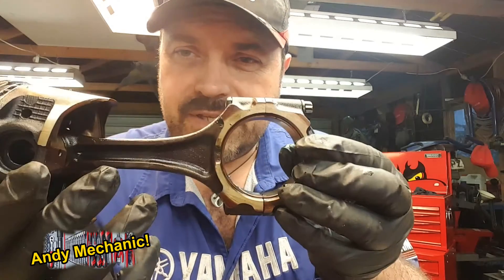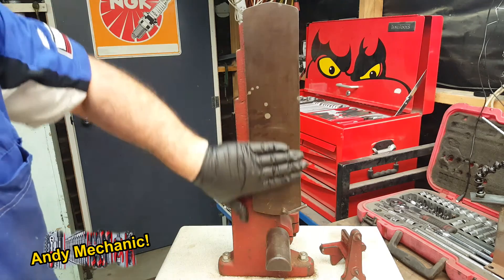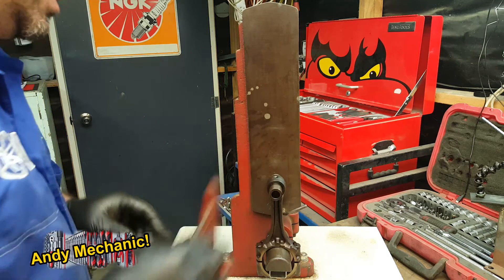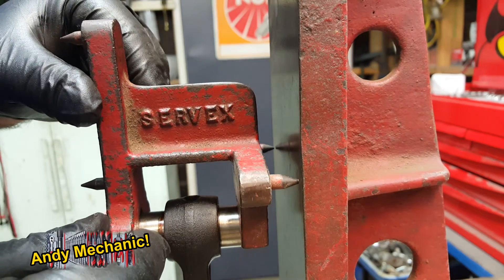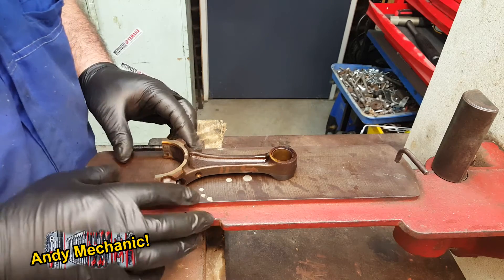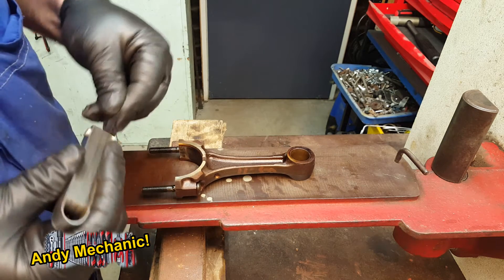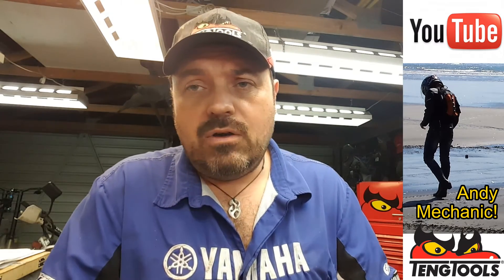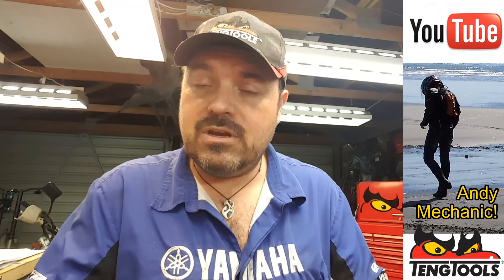Toyota Rav4 Conrod bend & twist check Ep30 #1144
Episode 30 in the Rav4 engine rebuild series, here I'm checking the conrods for both bend & twist. This is just one of many component 'measurement' checks performed to get an true picture of the extent of work needed to return this engine back to within specifications.

Cheers

Andy Mechanic!